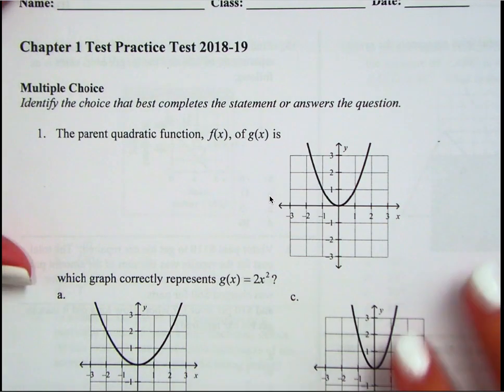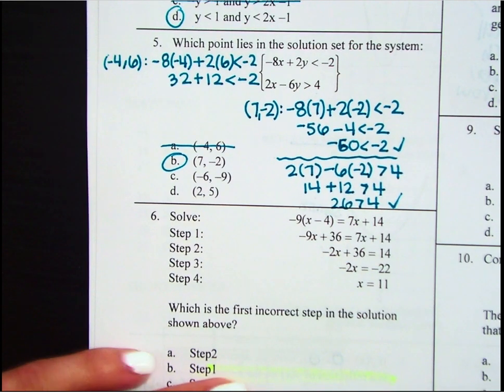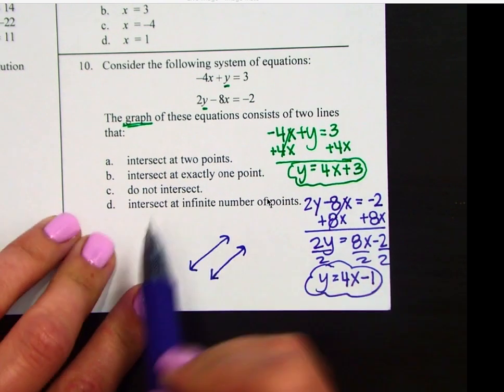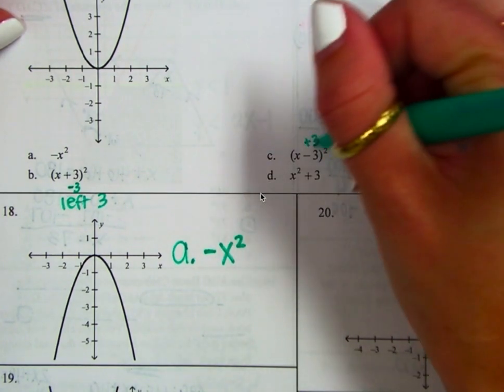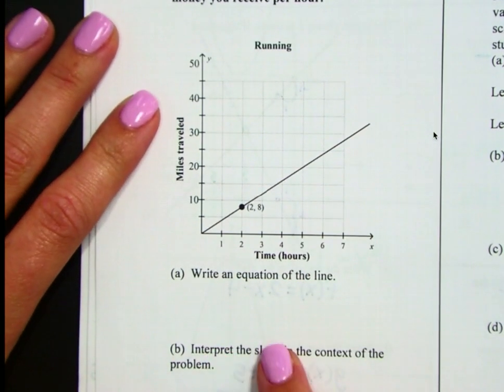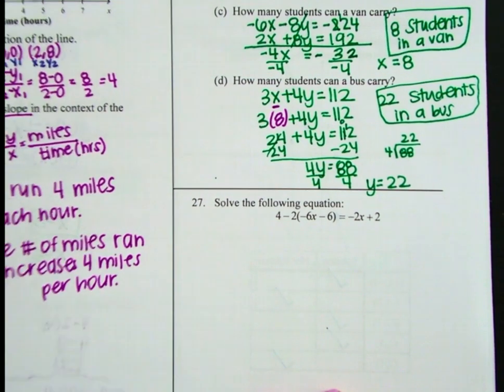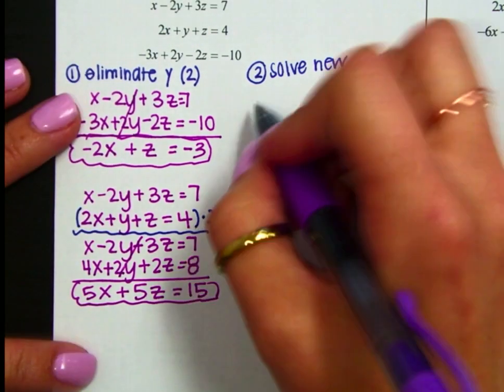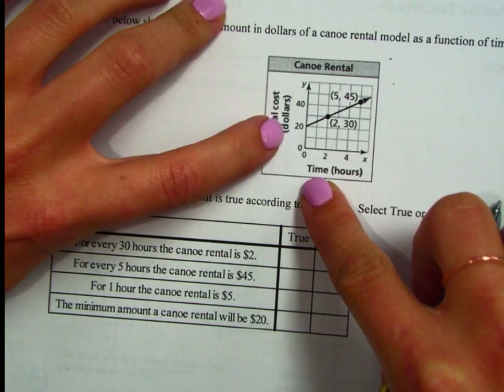Chapter 1 PT Video 2019 2020